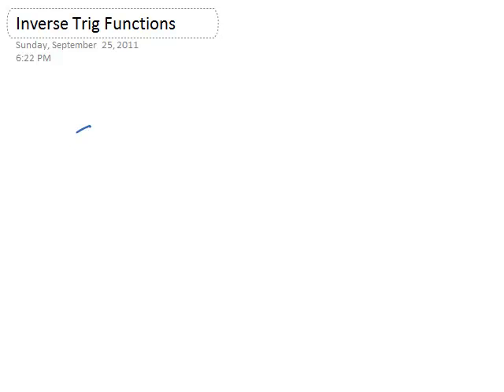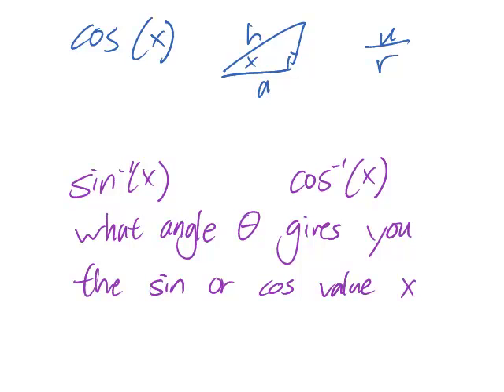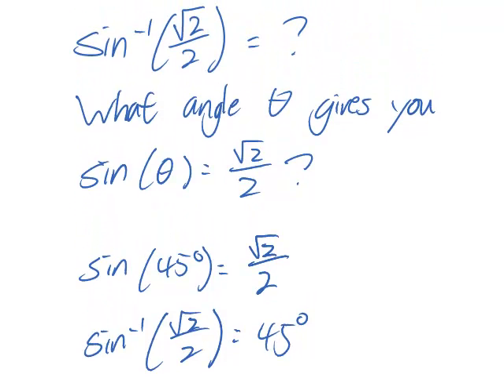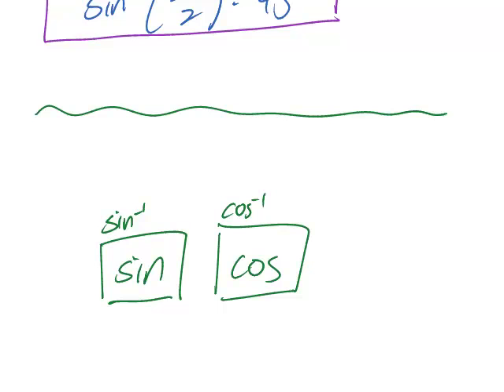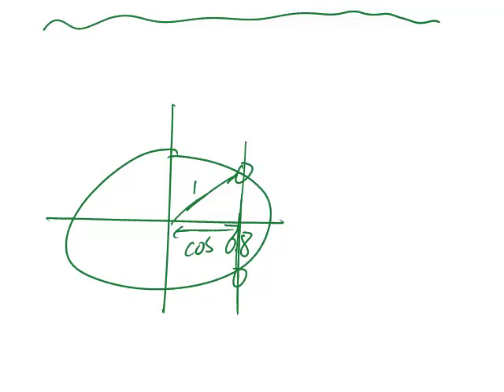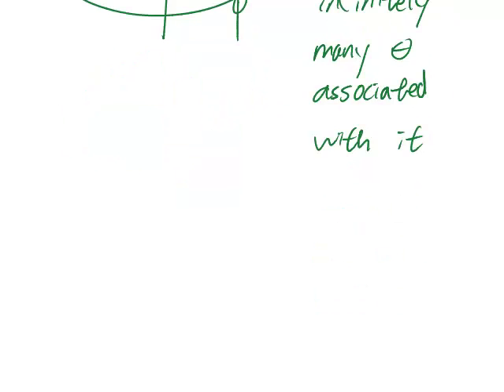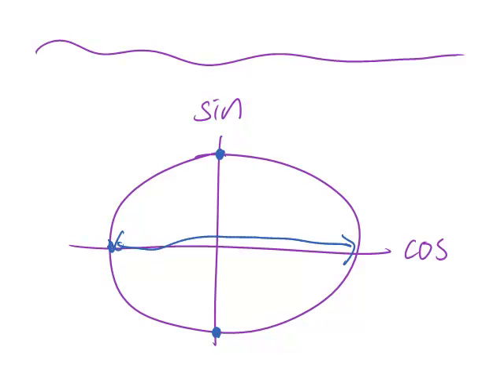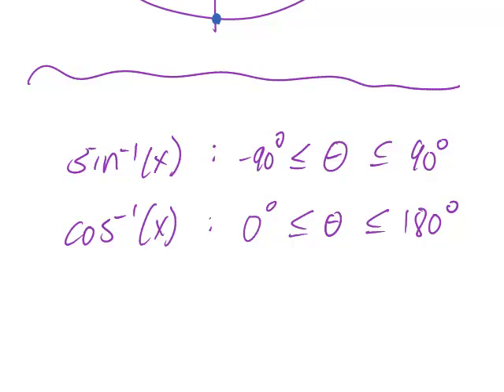Precalc Video 6 - Inverse Trig Functions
This video was made for my Precalculus class at The Putney School during Fall 2011. In this video I introduce the inverse sine and cosine functions.